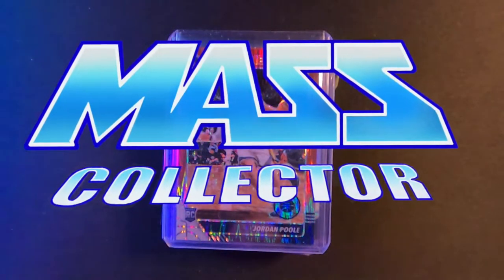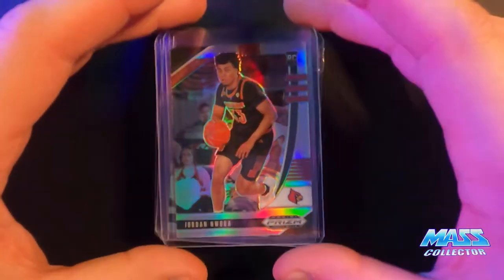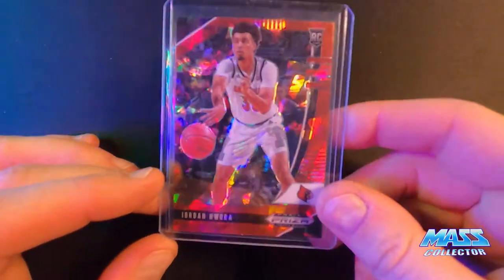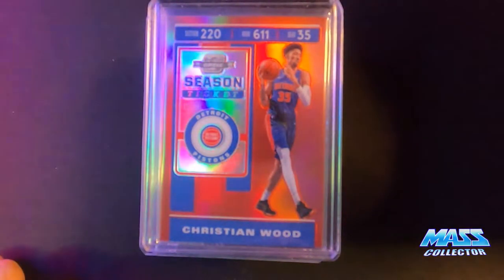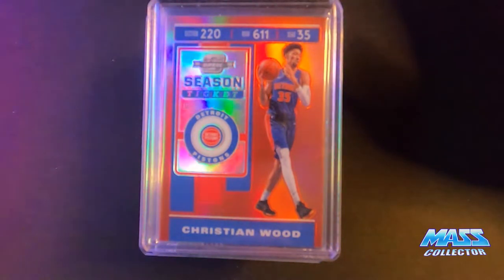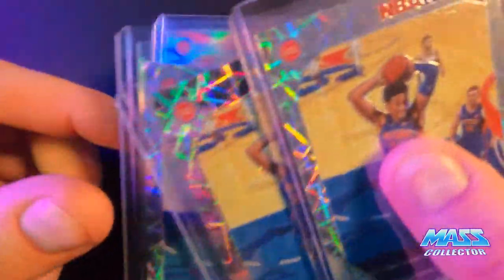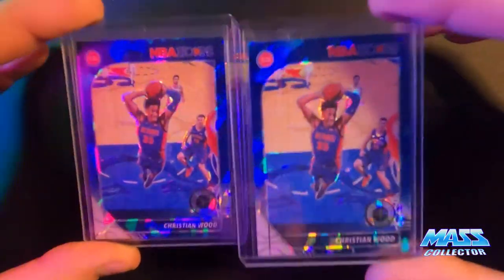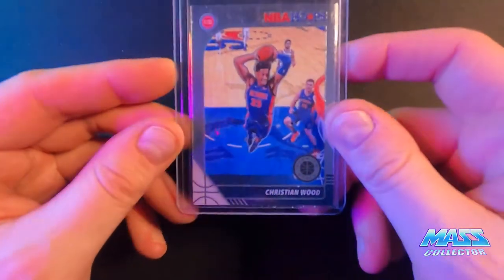NBA HOOPS PREMIUM STOCK MAIL DAY! JAN 15TH - 19TH DELIVERIES FROM EBAY Christian Wood PULSAR PRIZMS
Most recent sports cards mail days! I have been hitting up the new NBA HOOPS PREMIUM STOCK cards lately and here was my last recent week of deliveries Jan 15th through Jan 19th! Christian Wood!